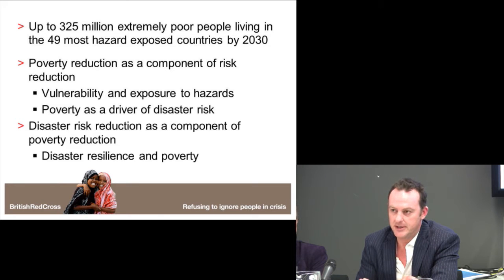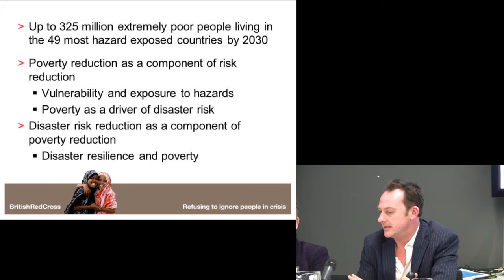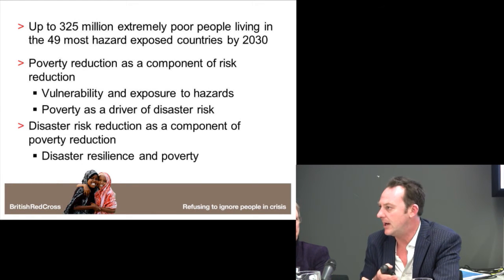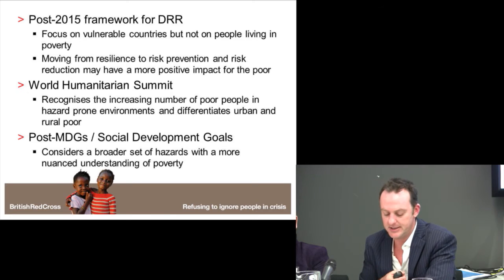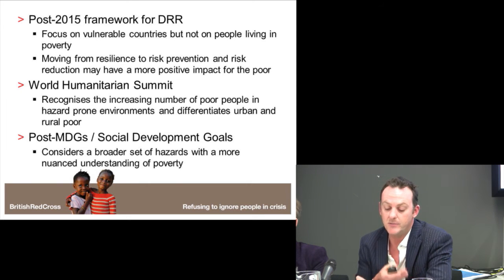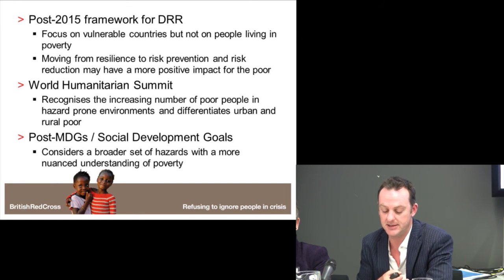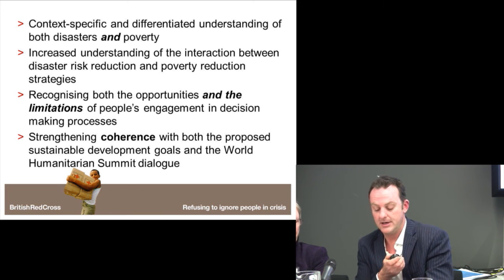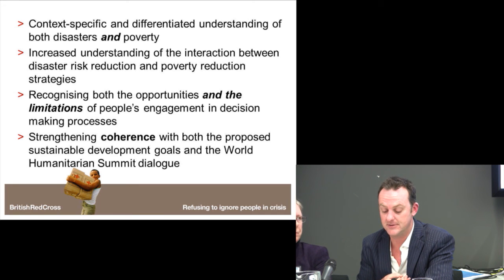Hugh MacLeman - How to include and empower the vulnerable in disaster risk reduction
Hugh MacLeman - Special Advisor to the British Red Cross’ International Director, British Red Cross